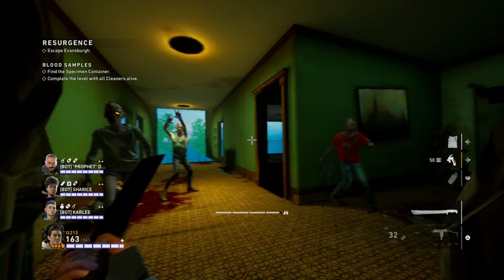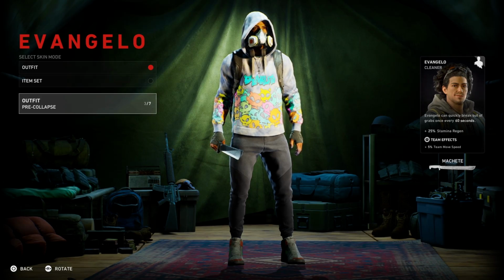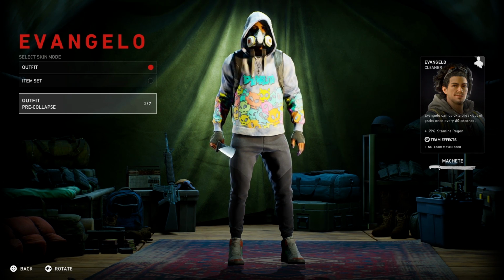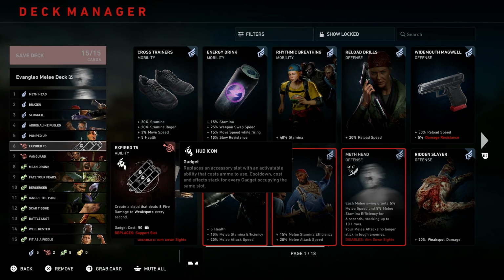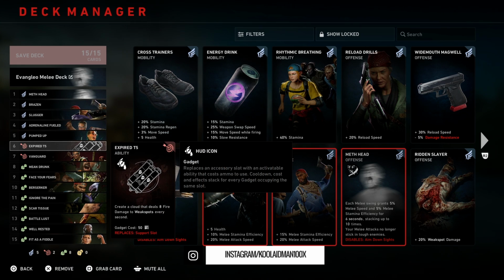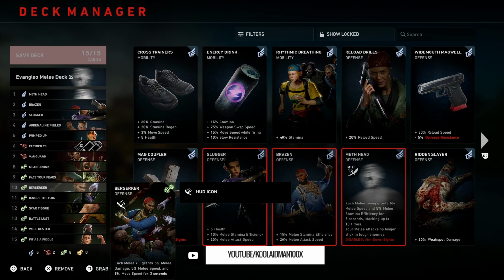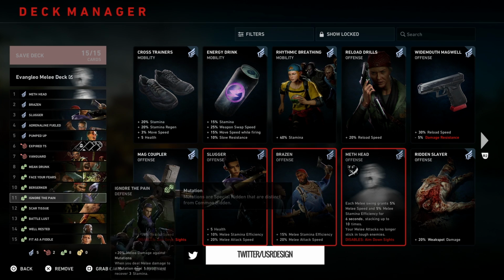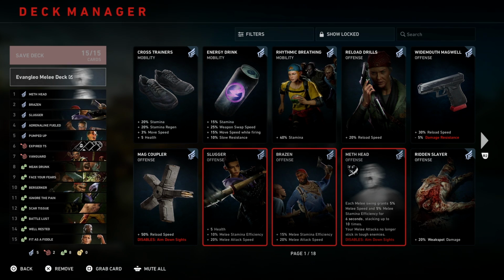THE BEST EVANGELO MELEE DECK BUILD FOR NIGHTMARE AN NO HOPE MODE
↪My Clothing Lines:
➤Synchronize Clothing ➝ Hey guys going to show the best melee deck build for evangelo for nightmare an no hope

(Time Chapters)
0:00 - Start of video
0:07 - Introduction